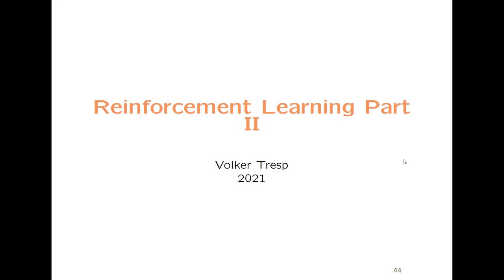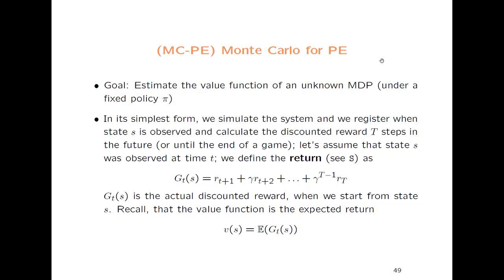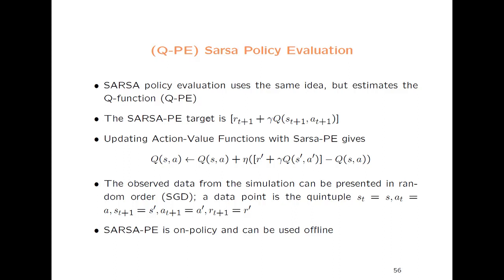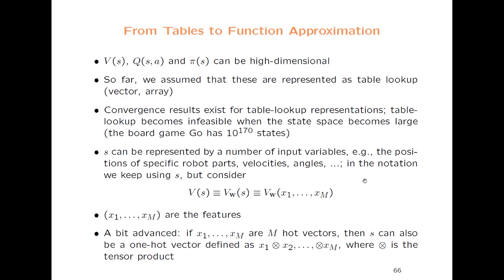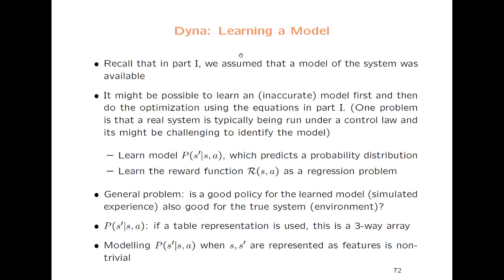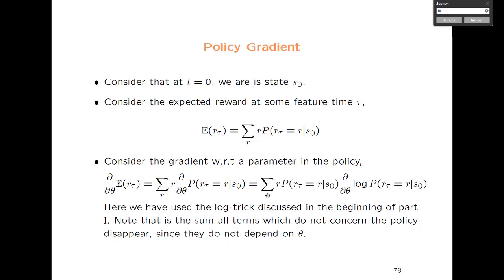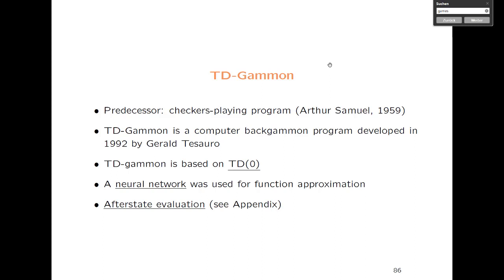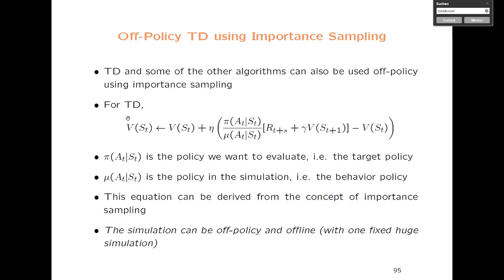Reinforcement Learning 2